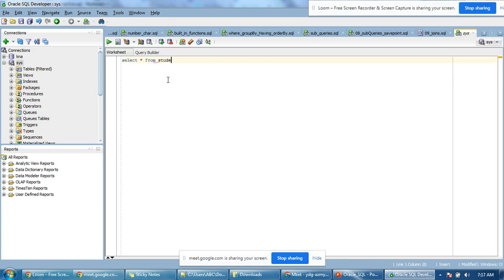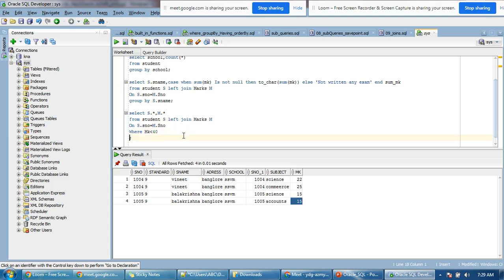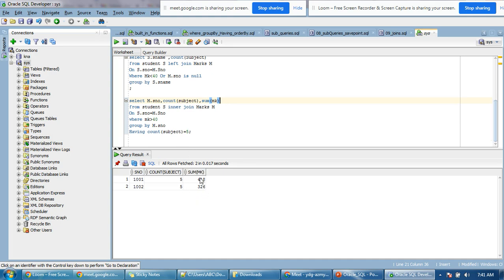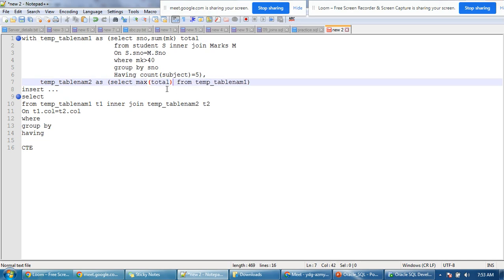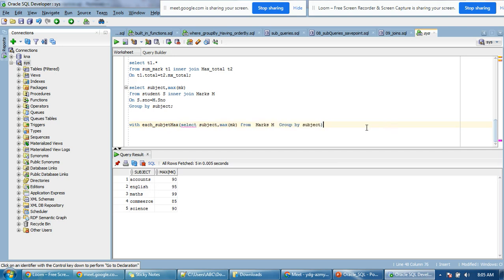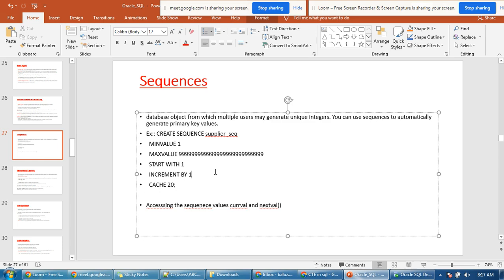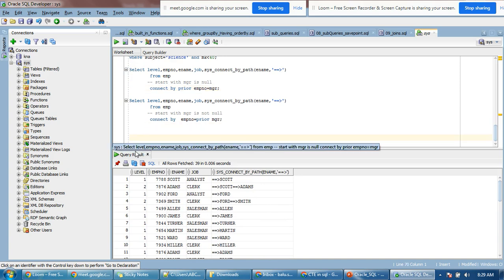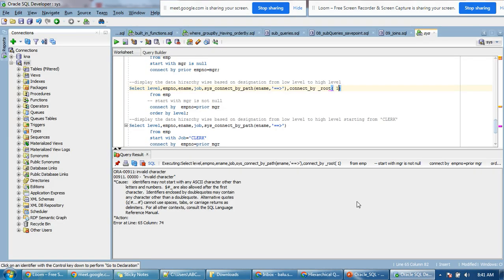With_clause and Joins and Pseudo columns